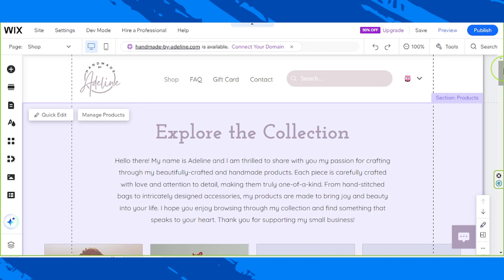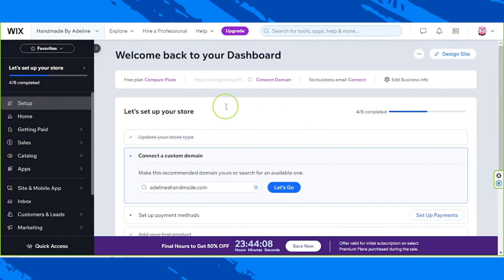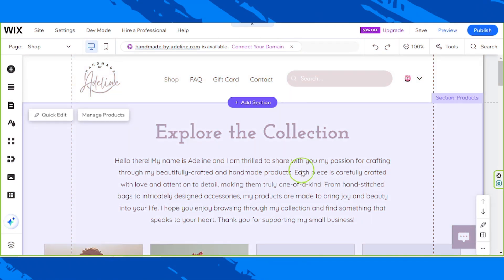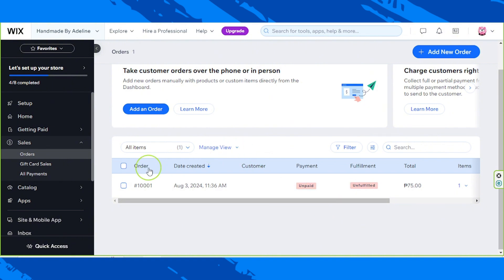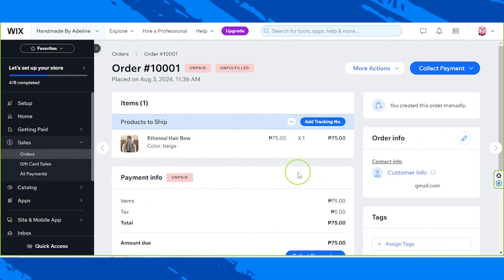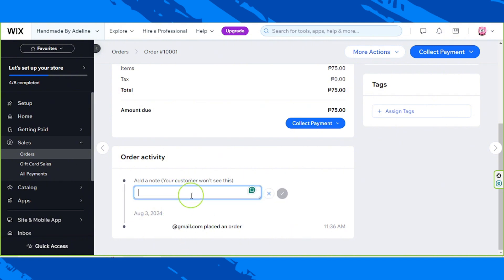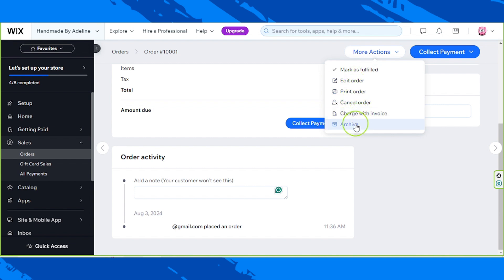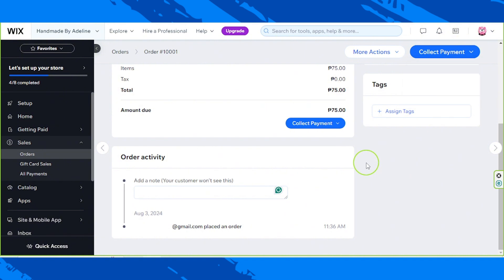Managing Orders On Your Wix Store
Master the art of order management with our comprehensive guide to handling orders on your Wix store! This tutorial is essential for Wix store owners looking to streamline their order management and improve their store’s operations.